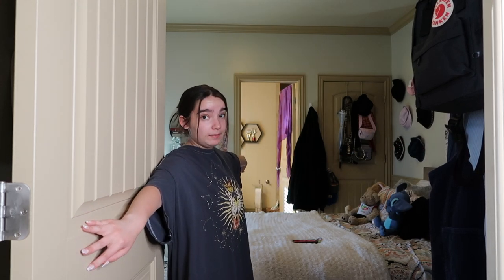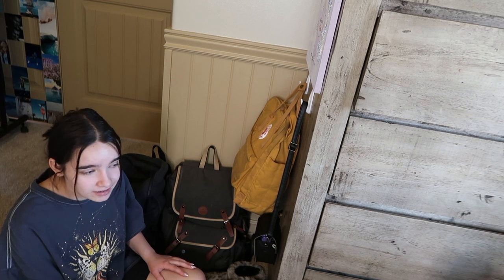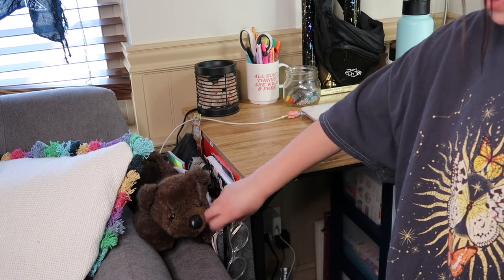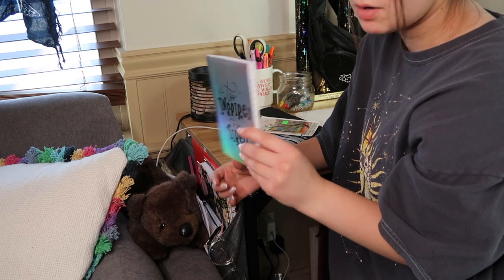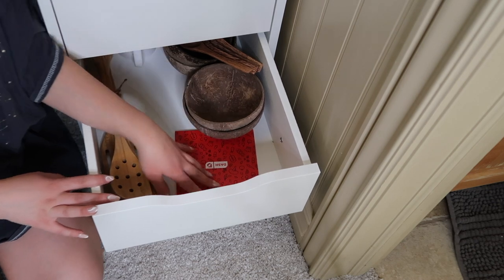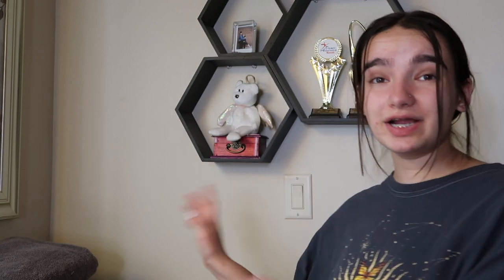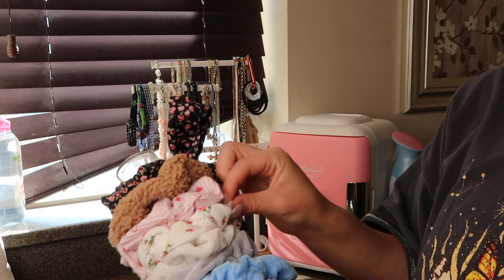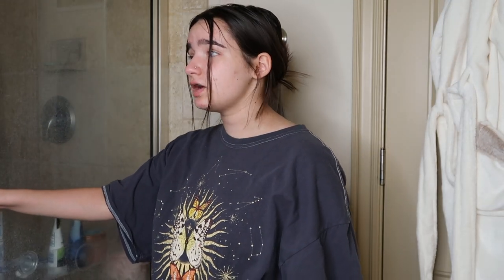The longest in depth Room Tour I've ever Done!!